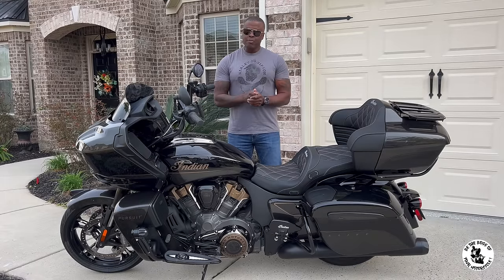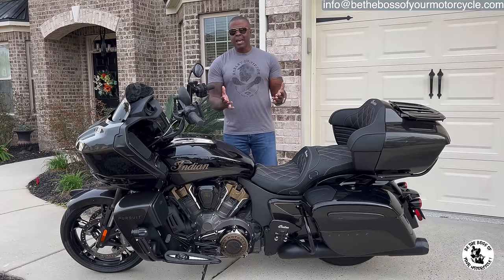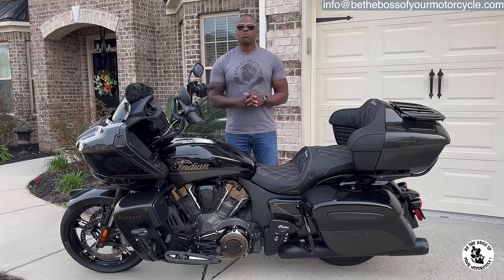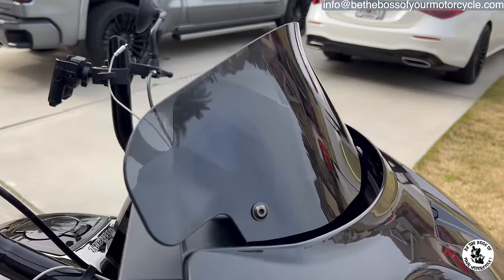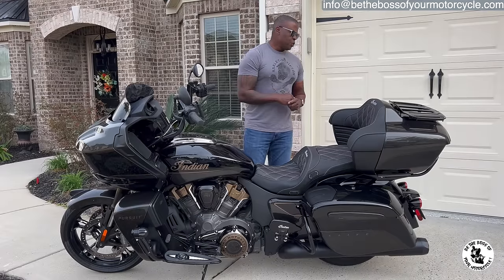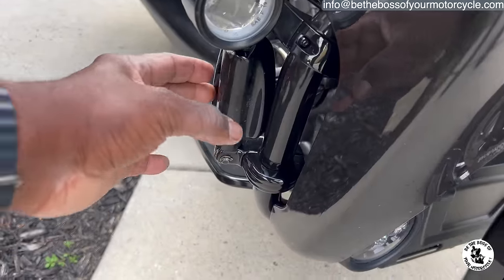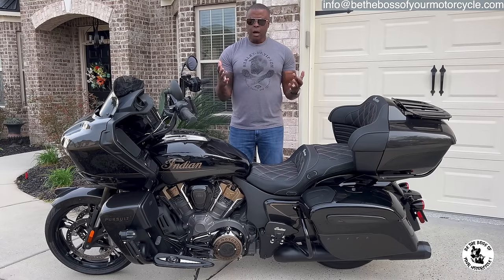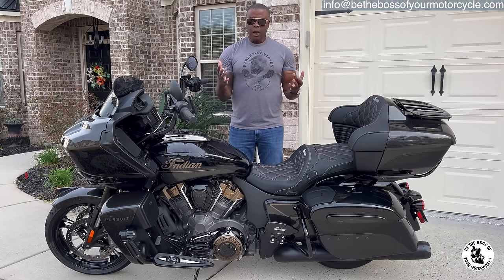My 2023 Indian Pursuit Elite Is For Sale!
Become a V.I.Preloader.

Sign up for our mailing list, to be notified of special events and upcoming practice sessions.

If you would like to send me anything else, please feel free to send it to:
Be The Boss Of Your Motorcycle
101 Blue Moon Crossing, Suite 3, Box 134

Motorcycle Related Items
Badass Moto Motorcycle Kickstand Pad
Bike Phone Holder
Benlari Black Axle Nut Covers  Fat Boyoy 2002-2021

Gloves I Wear On The Motorcycle
First Tactical Men’s Lightweight Patrol Glove
Hatch SG20P Dura-Thin Police Duty Glove - Black

Video Recording Equipment Used
Insta360 ONE X2
Insta360 ONE X2 Battery 1420mAh
Insta360 ONE X2 Fast Charge Hub
Insta360 Selfie Stick
Insta360 GO 2 64GB Edition
Insta360 Motorcycle Accessory Bundle
Insta360 Selfie Stick for ONE R, ONE X, ONE
Rode Microphones Wireless GO II
Media Mod (HERO10 Black/HERO9 Black)
REYTRIC Hero 9/10 Replacement Batteries 3-Pack and 3-Channel USB Charger
GoPro HERO9 Black
OverHead Pro 2-in-1 Boom Arm for Tripod
Neewer Dimmable 5600K USB LED Video Light 2-Pack with Remote Control
Ayeway Battery Pack 5V 26800mAh Portable Charger
Power Strip, HITRENDS Surge Protector with 6 AC Outlets & 6 USB Charging Ports
SAMSUNG: EVO Select 128GB MicroSDXC Memory Card with Adapter
SD Memory Card Reader

Practice Cones
LVL10 Sports Heavy & Tough Cones

What I Wear To Stay Cool
Dickies Flex Temperature Cooling Pants
UV Sun Protection Arm Sleeves
Sun Hat UV Protection

Trailer Items
Hurbo Wheel Lock Clamp
Marson Wheel Chock Mounting Removable Hardware Kit Wood Floor, 4 Pack
Gorilla Automotive 61681 Acorn Gorilla Guard Locks (1/2" Thread Size) - Pack of 4
Homak 2 Door Wall Cabinet
Extreme Max 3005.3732 Wall Mount Spare Tire Carrier
MaxxHaul 70214 Powder Coat Black Trailer Spare Tire Carrier
Moonet PVC Thickening Leather Spare Tire Wheel Cover
CURT 45900 Adjustable Trailer Hitch Ball Mount
Condor Pit Stop Wheel Chock

Garage Items
[4-Pack] LEICESTERCN Automatic Trickle Battery Charger Maintainer 12V 750mA Smart Float Charger for Car Motorcycle Lawn Mower Tractor Boat SlA ATV WET AGM GEL Cell Lead Acid Batteries

MEASUREMENTS OF MY PRACTICE CONE COURSE - *THESE CAN BE ADJUSTED UP OR DOWN TO SUIT THE RIDER(S)*
Single Serpentine - Cones 15’ apart
U-Turn - 27’ x 40’
Right / Left Turn - Approach lane - 5’ , Turn lane - 7.5’
Figure 8 - 27’ x 46’
Double Off-Set Serpentine - Cones 30’ apart (long) 36’ (wide) Gates 8’ wide
The Abominable Snowman - 27’ x 25’ x 22’ x 18’
To Lean Or Not To Lean - Cones 10' apart